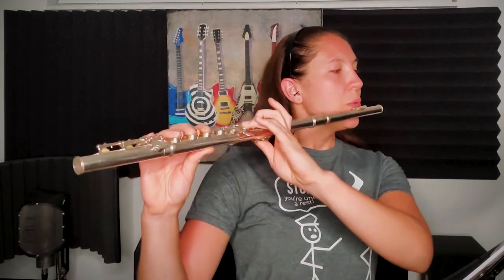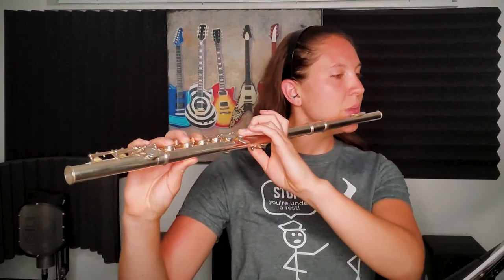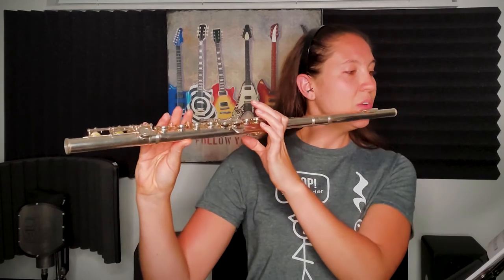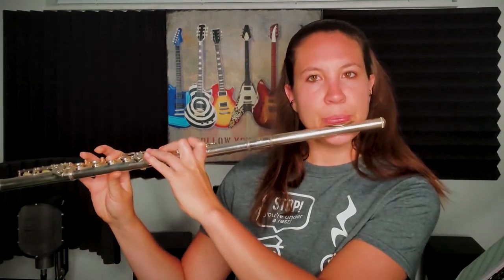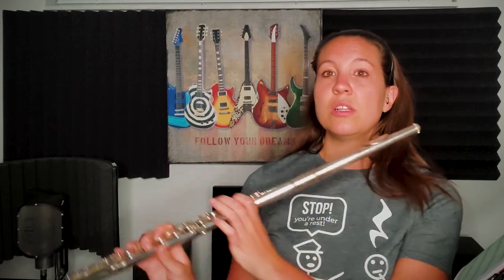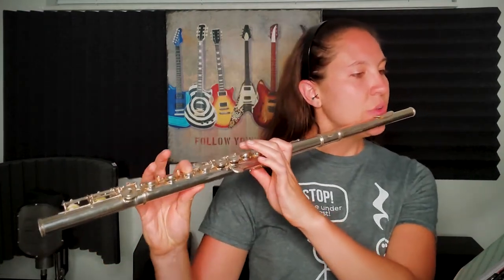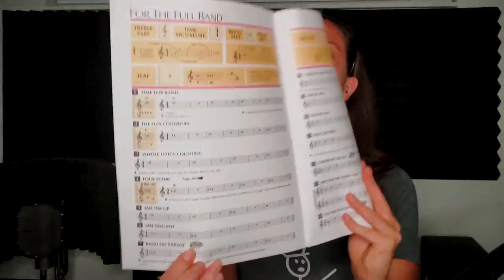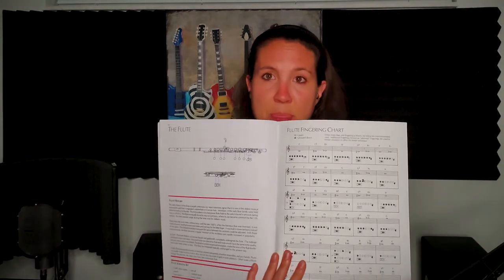Flute Practice With Me | Standard Of Excellence Book 1 | Pg 6 | Practice Along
Practice makes perfect! Come practice flute with me! Today, we will be playing from the book, Standard Of Excellence Book 1. This book is for beginner flutes, and is used a lot in those who are playing in band. Today, We are going to play page 6. We are covering the notes B flat, D, and C.

Chapters:
0:00 - Exercise 1 - Time For Band
2:37 - Exercise 2 - The Fun Continues
5:02 - Exercise 3 - Whole Lotta Counting
8:16 - Exercise 4 - Four Score
10:18 - Exercise 4a (Page 39)
15:29 - Exercise 4b (Page 39)
18:27 - Exercise 5 - Mix 'Em Up
20:44 - Exercise 6 - Melting Pot
22:23 - Exercise 7 - Band On Parade

To watch our previous flute lessons, check it out here!

🎓 Get these videos in course format! Continue learning along with your instrument and your book.